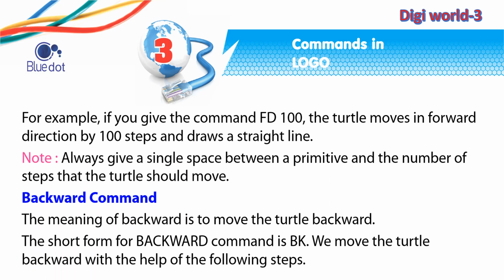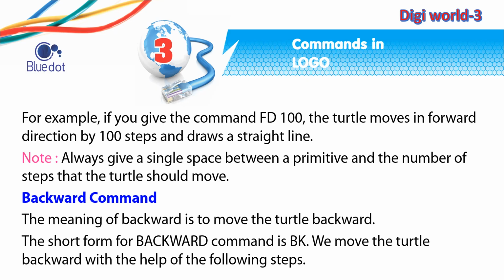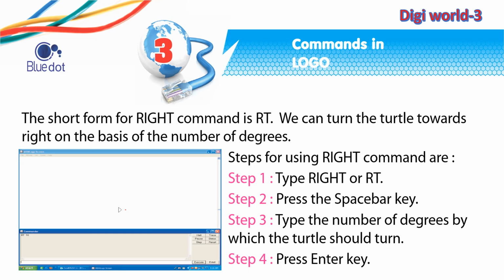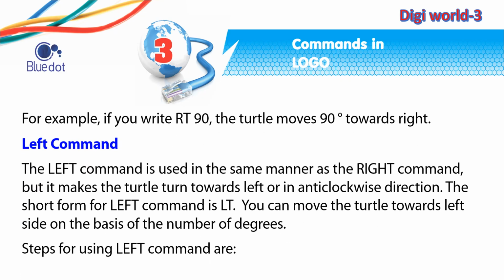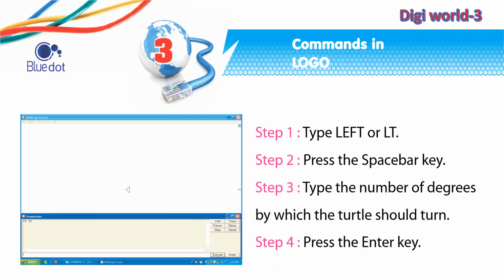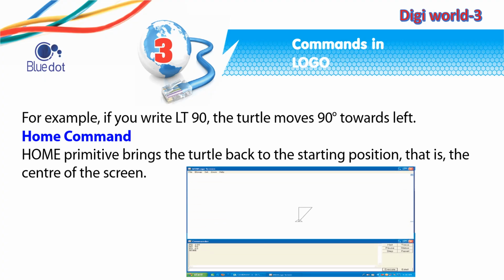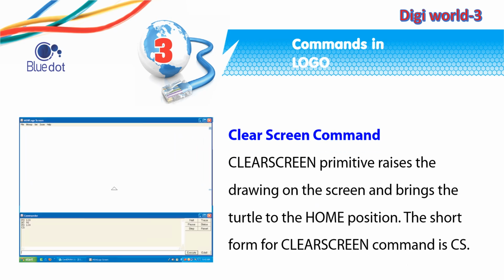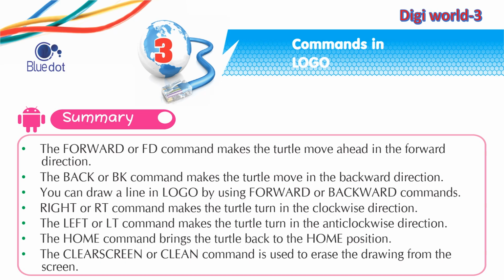Digi world computer 3 chapter 3 Commond In LOGO